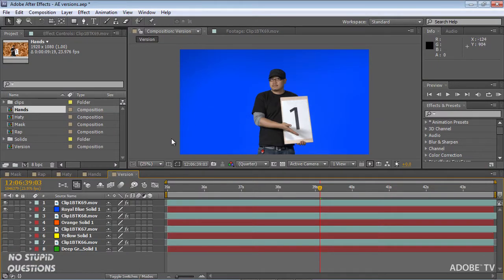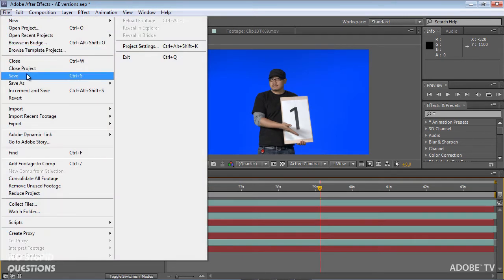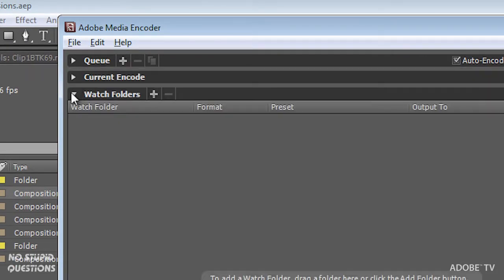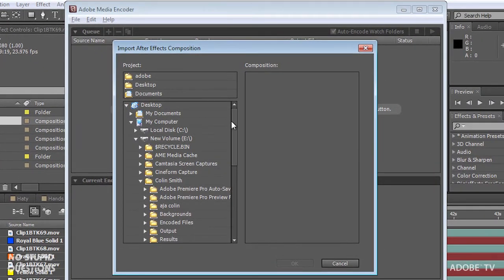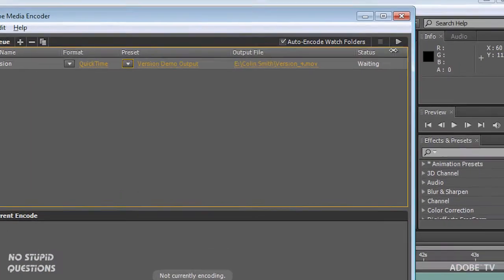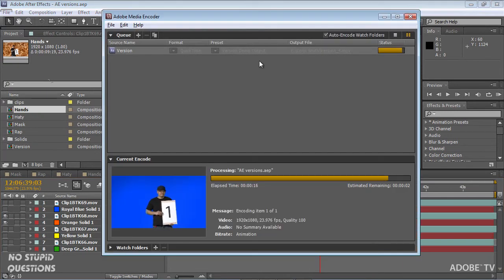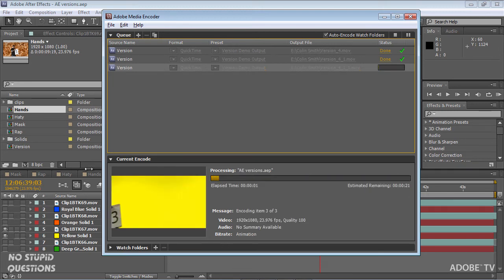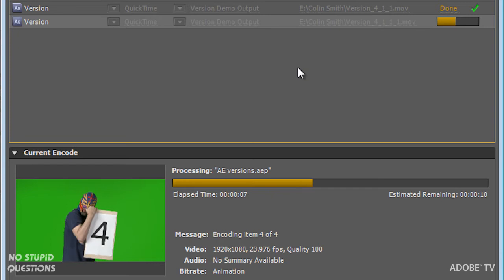Adobe Media Encoder on the HP Z800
Colin takes advantage of the HP Z800's massive horsepower combined with the raw speed of the 64-bit Adobe Media Encoder 5.5 to show you how you can output different versions of your comps using a combination of After Effects, Dynamic Link and Media Encoder, while working on new composites, without missing a beat